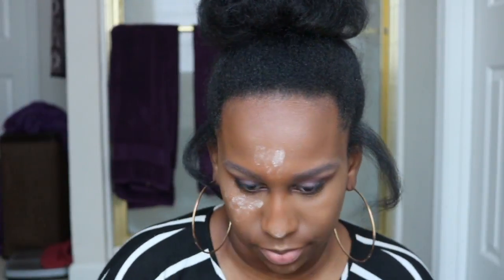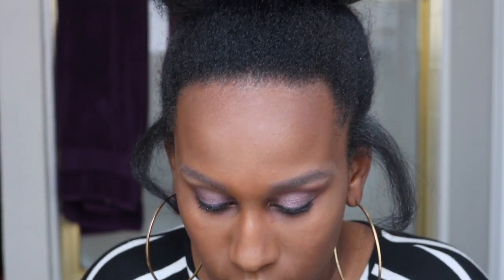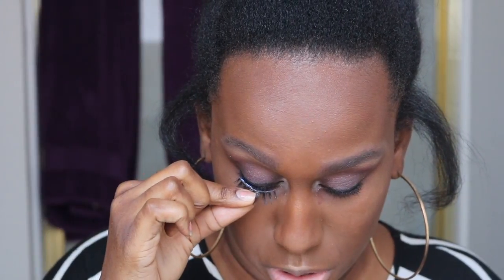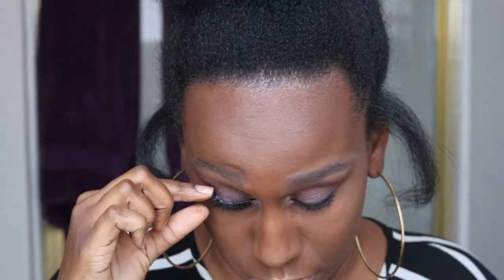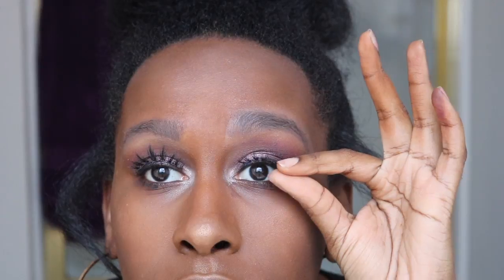Hands Only (No Brushes) Challenge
Will fill in later!